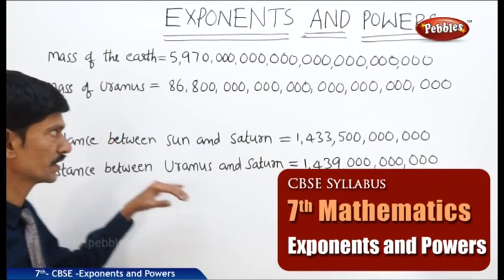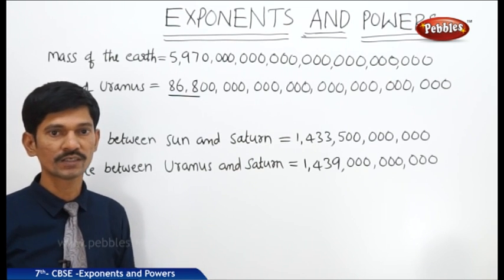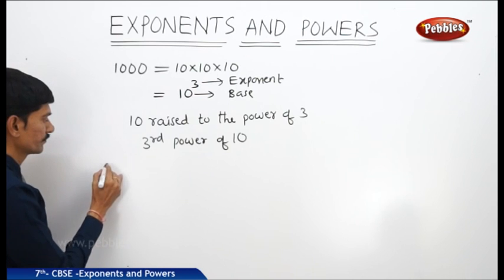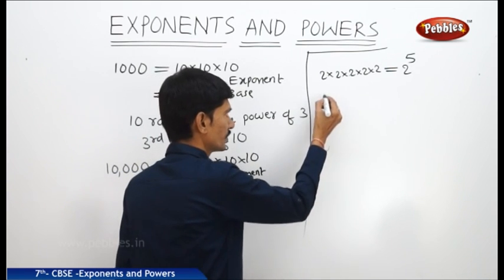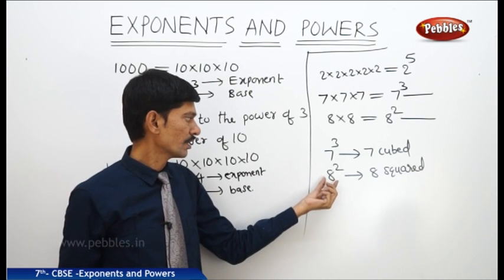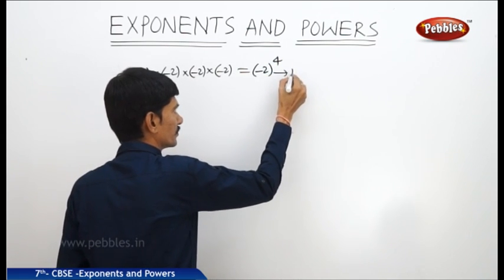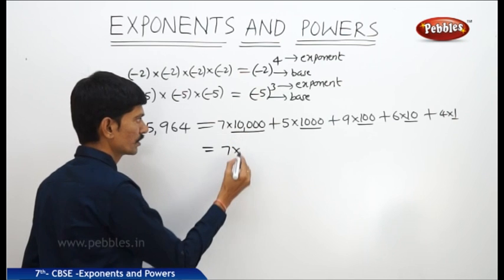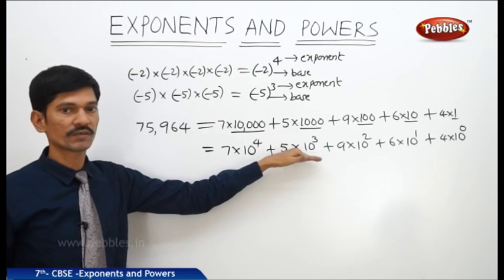Exponents and Powers | Class 7th Mathematics | NCERT | CBSE Syllabus | Live Videos